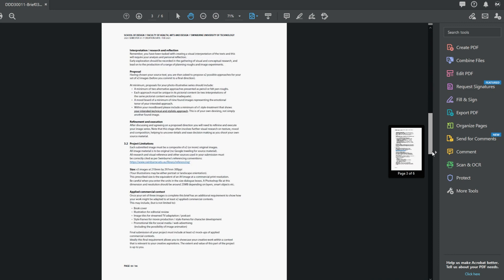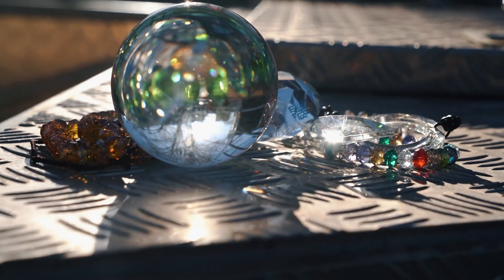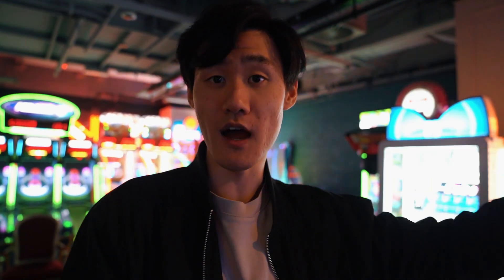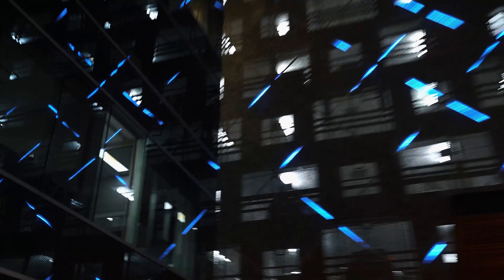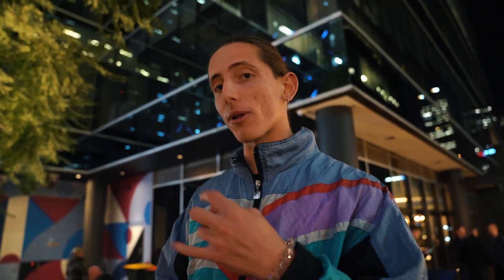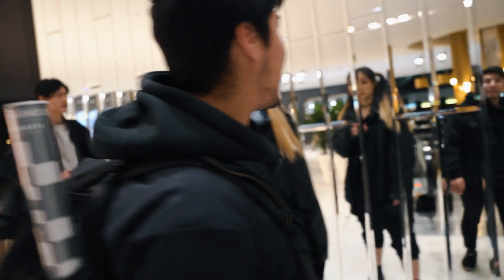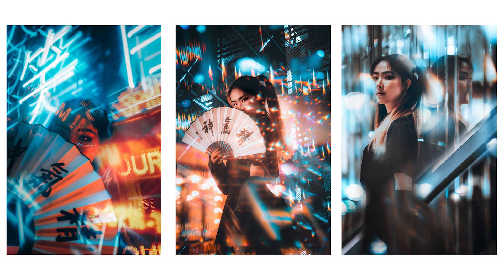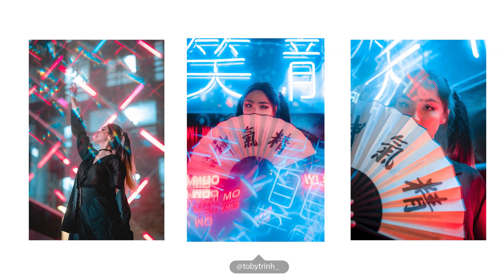Prismagraphy | The Best Way To Take MAGICAL Photos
For my final Uni assignment, I decided to attempt prismagraphy, aiming to create a warped sense of reality alongside a magical perception me and a few mates headed into the Melbourne City to see what we could make.

Go Follow the boys!!

Like my LUT?